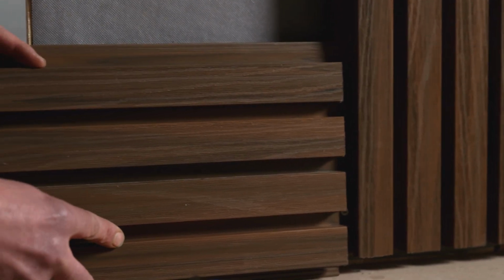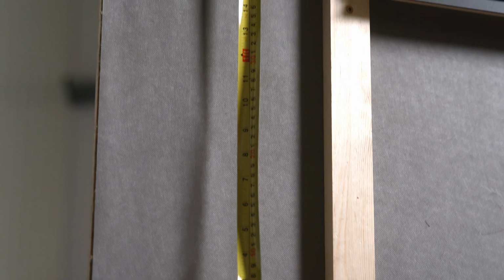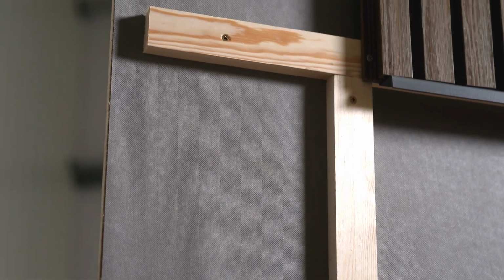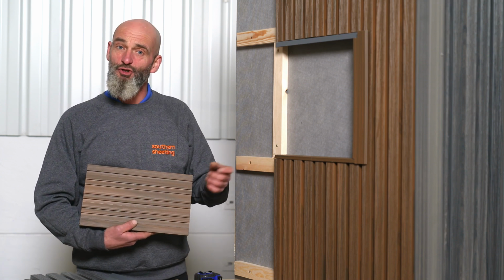What is Bison Composite Cladding?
Introducing Bison Composite Cladding, the perfect solution for a timber-look cladding.

This cladding board mimics the appearance of individual timber battens or slats, while being made of wood fibers and recycled plastic.

Enjoy the benefits of low maintenance cladding with this material, which is resistant to scratching, UV fading, staining, mould and insect damage. No need to worry about painting or staining, simply clean with a jet-wash or hose.